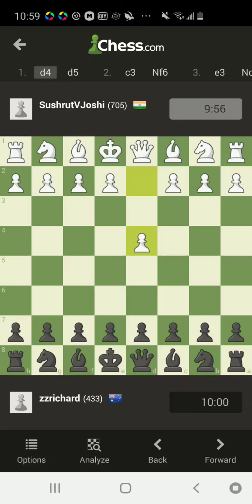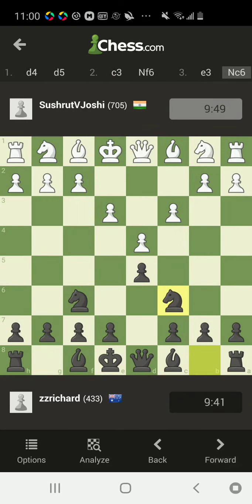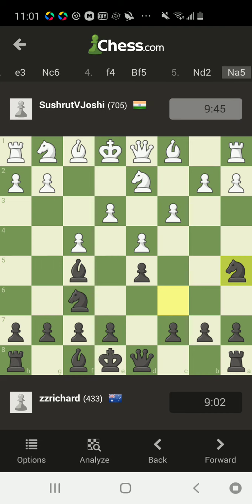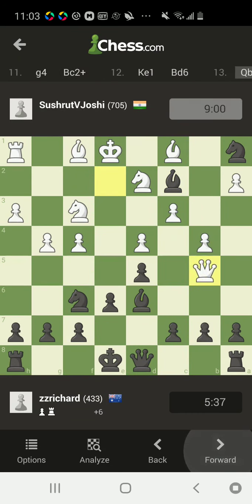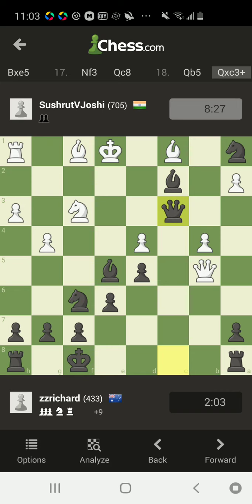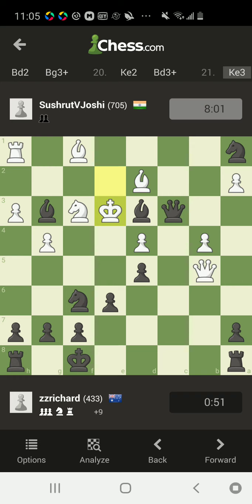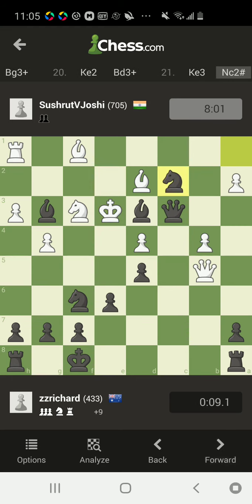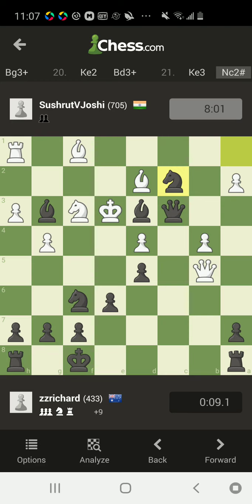Blitz tournament game review